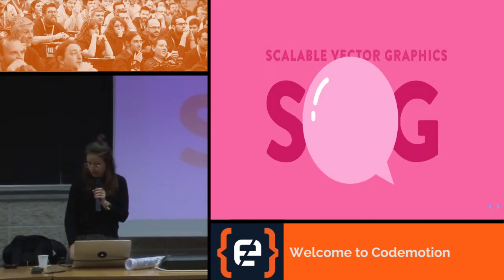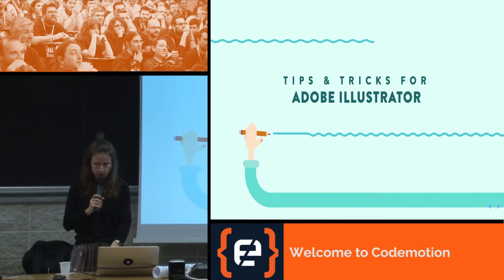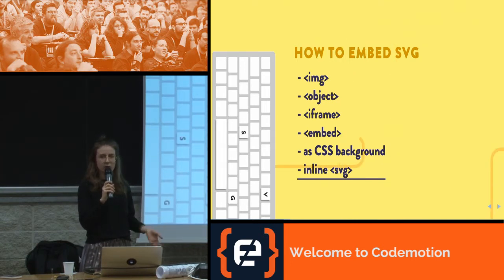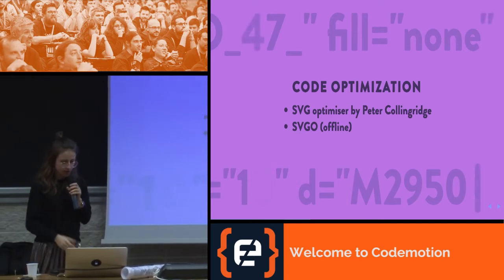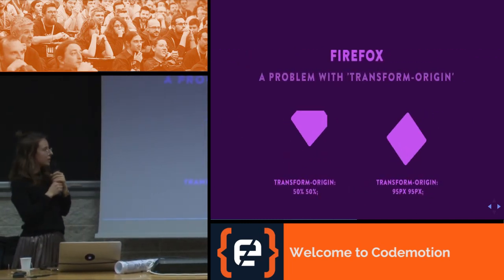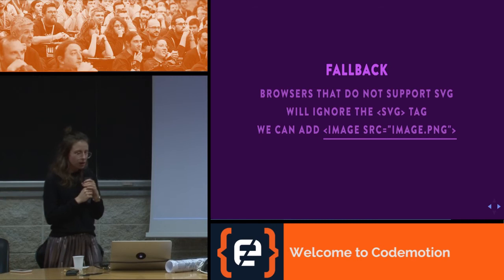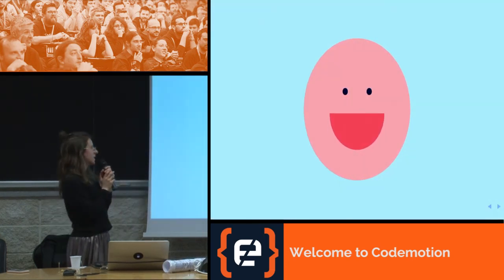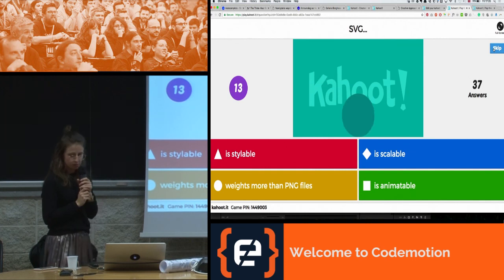OMG, it's all about SVG - Agnieszka Naplocha - Codemotion Rome 2017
Have you ever thought that dabbling in SVG and animating it might be a cumbersome part of your work? Probably yes. To be honest, I had thought the same before I actually started playing with it. During my presentation I'll tell you why SVG is so hyped and powerful right now, giving you a couple of creative and fun examples. I'll also show you how to easily animate SVG using simple CSS animations, which advantages SVG has over other formats and finally I'll shed a light on SVG's accessibility.